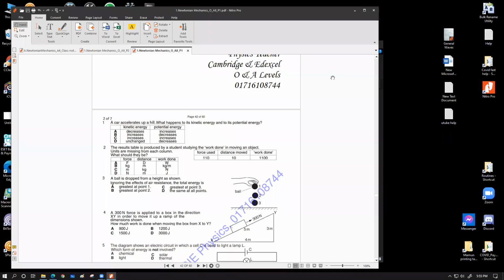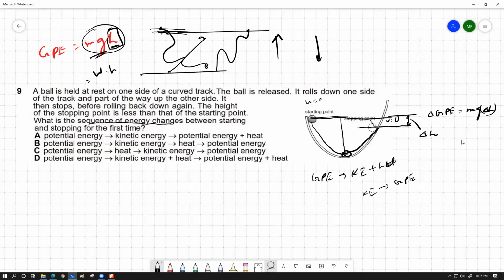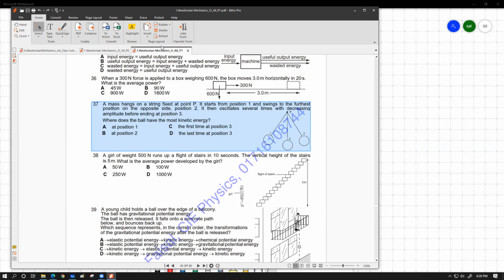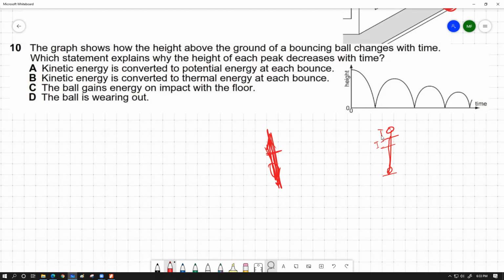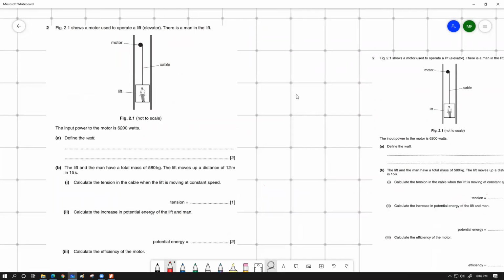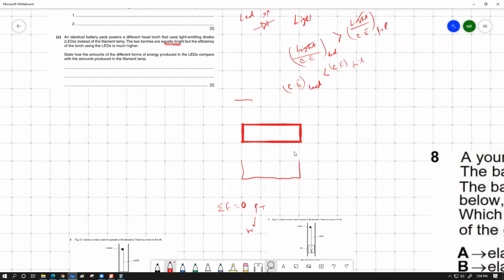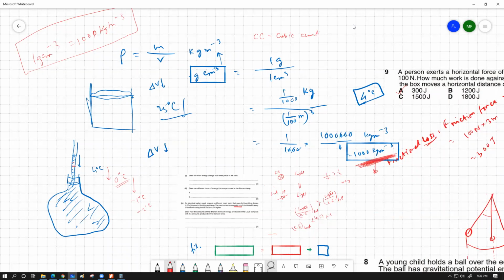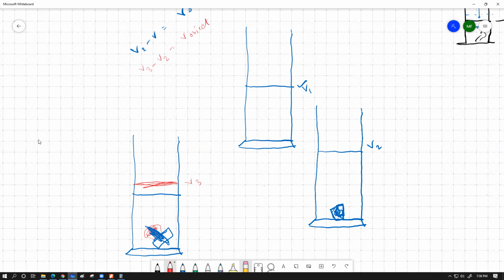CIE Class 9 WEP Lec 5